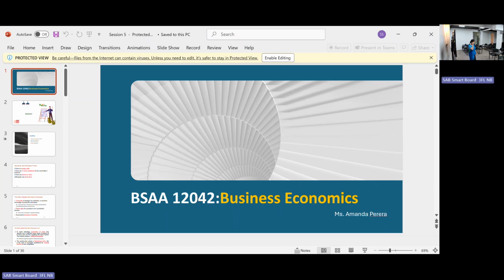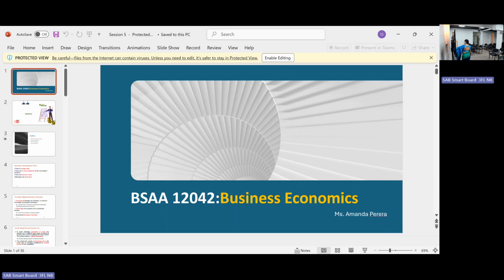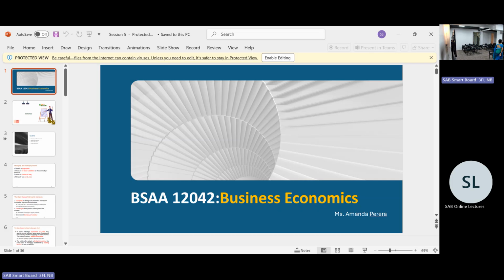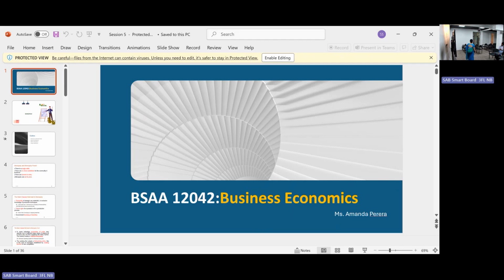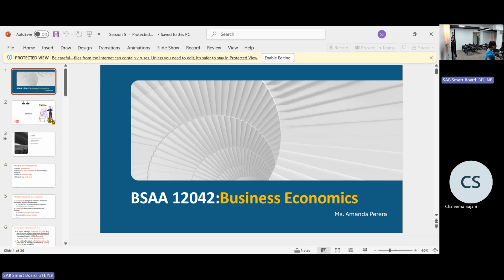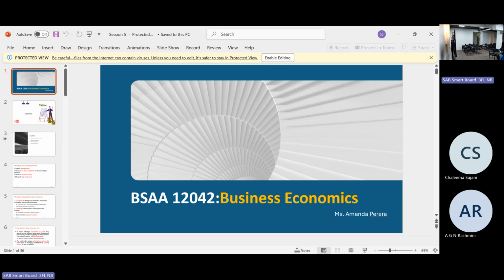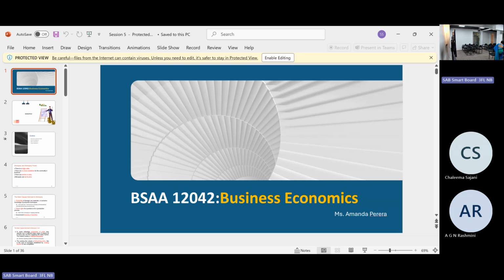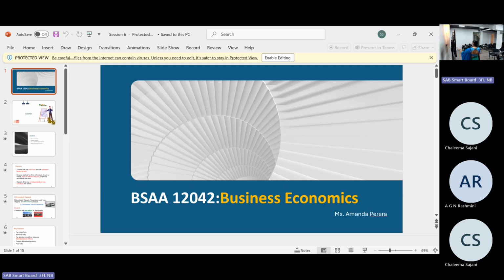BSAA 12042 Business Economics - 19B EX 2025.10.04